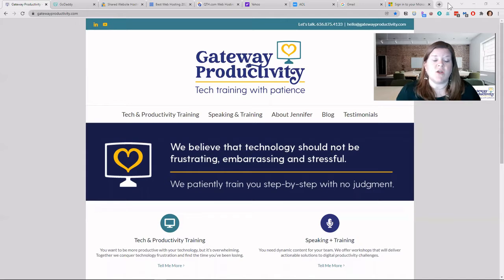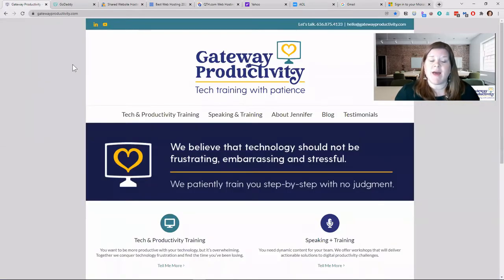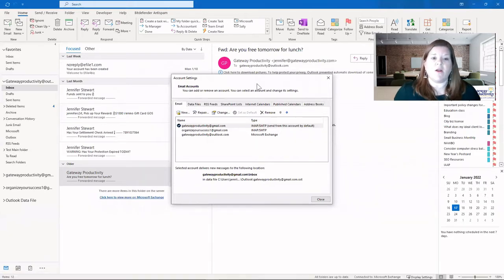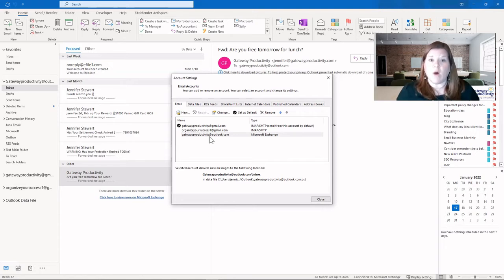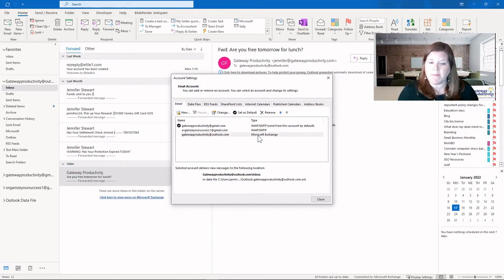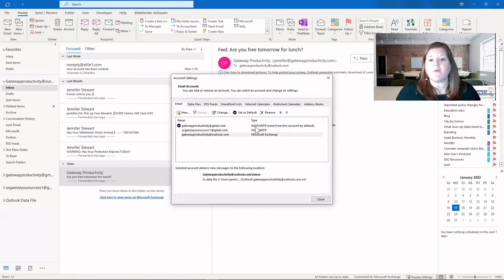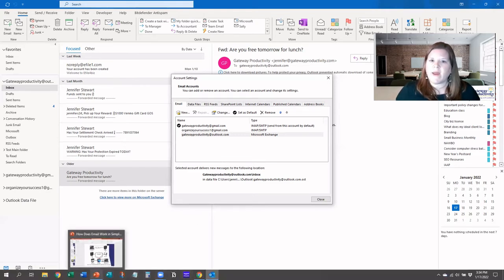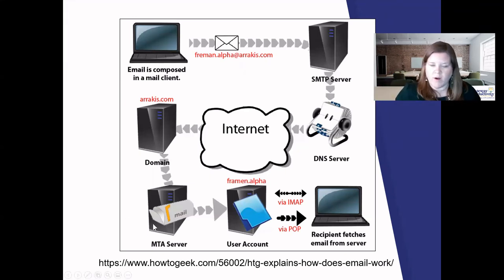How Email Works in Plain Language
In this Tuesday Tech Training video, learn how email works in easy-to-understand language. Discover the different pieces that make up the email process.
0:00 - Introduction
1:03 - Overview of What Will be Covered in the Video
2:01 - How Website Domain Relates to Email
3:15 - Where Website Domains Can Come From
3:42 - Different Kinds of Email Programs
6:24 - POP and IMAP Explanation
9:09 - Incoming Email and Outgoing/SMTP Explanation
10:47 - How Email Works
13:28 - Domain Email vs. Generic Email

CORRECTION: All references to Mozilla Firefox were meant to be Mozilla Thunderbird, which is a free email program.